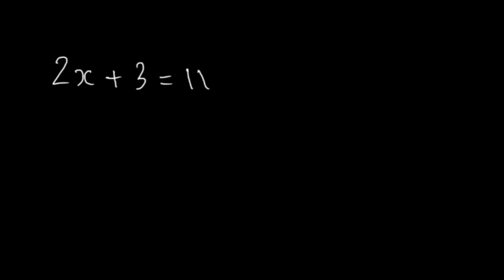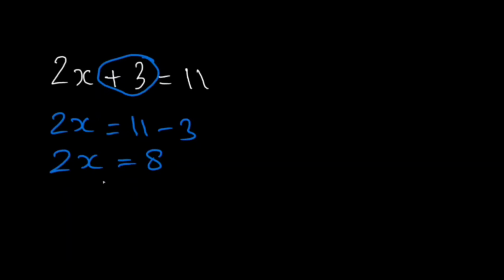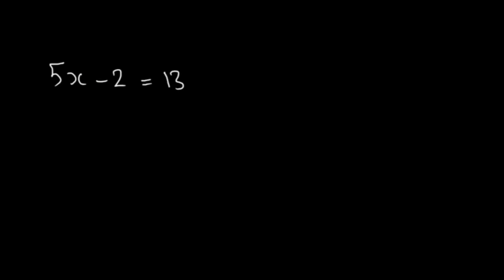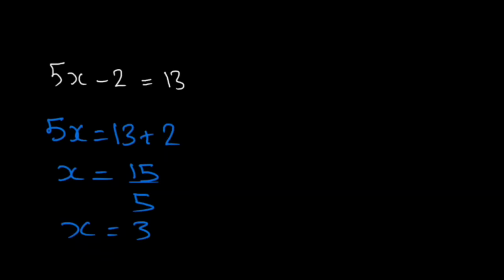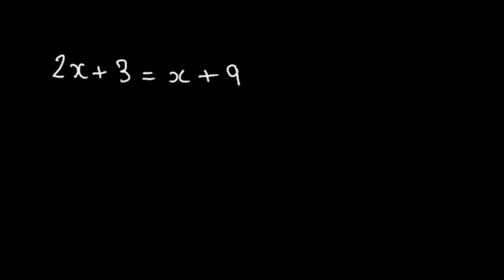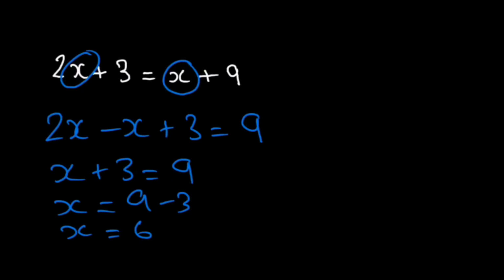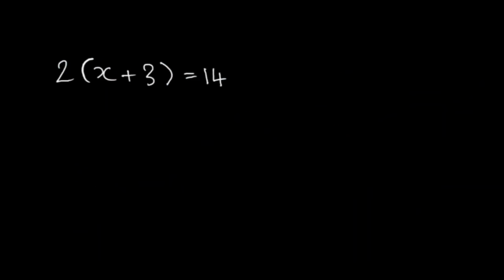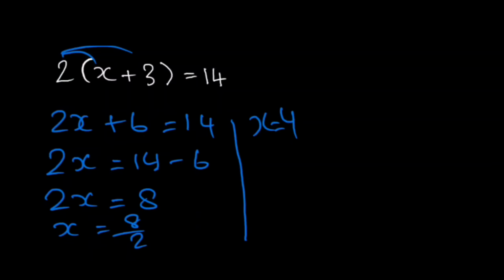How to Solve Linear Equations Step by Step | Linear Equations for Beginners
Learn how to solve linear equations easily with this clear, step-by-step explanation. Whether you're a beginner or need a quick math refresher, this video simplifies solving algebra equations without confusion.

We’ll cover:
✔️ Solving linear equations step by step
✔️ Algebra basics for beginners
✔️ Understanding how to isolate the variable
✔️ Easy linear equations examples

This math tutorial is perfect for students preparing for exams or anyone struggling with algebra and equations.